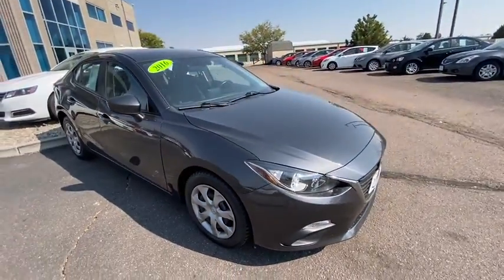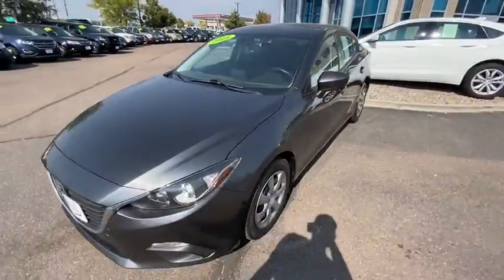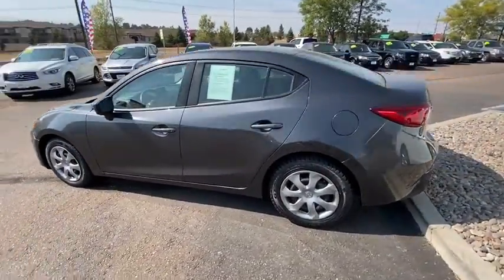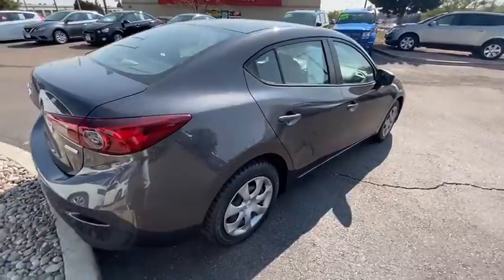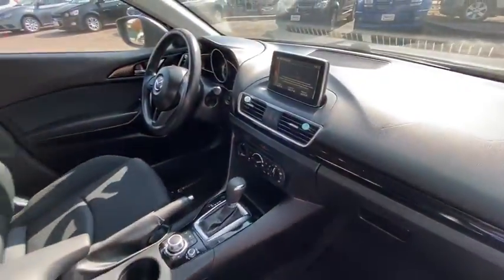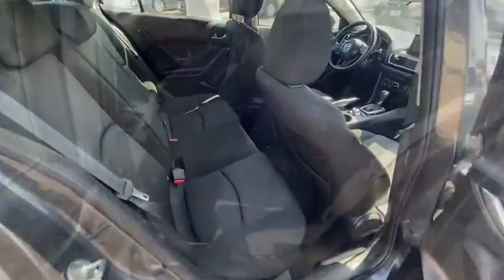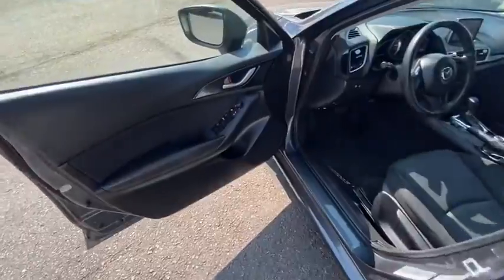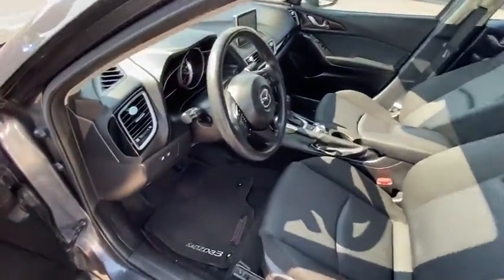2016 Mazda Mazda3 Colorado Springs, CO P341902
Used 2016 Mazda Mazda3 available in Colorado Springs, Colorado at Mile High Car Company.
2016 Mazda Mazda3 i Sport Mazda3 - Stock#: P341902 - VIN#: JM1BM1T70G1341902

1480 Ainsworth St.